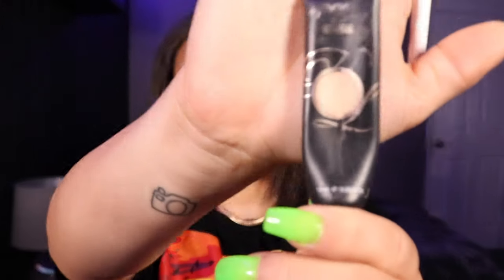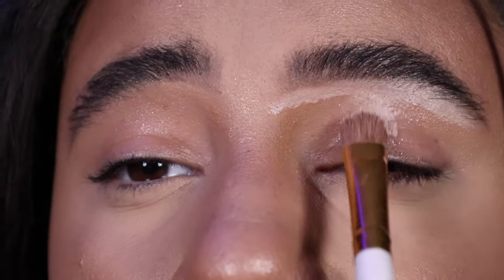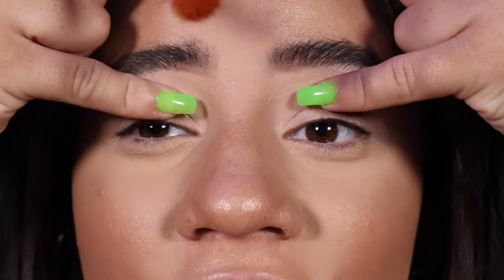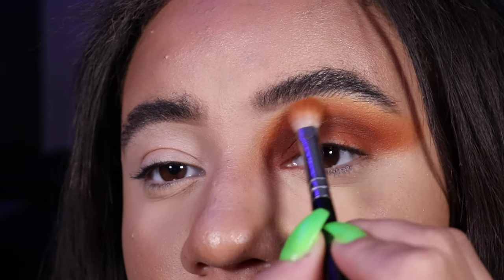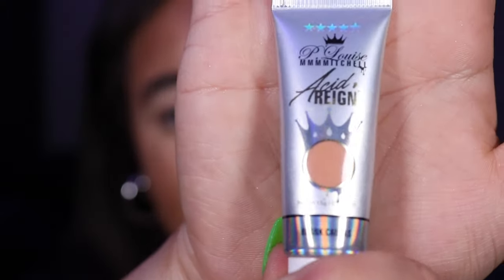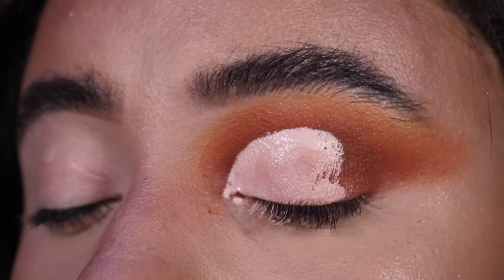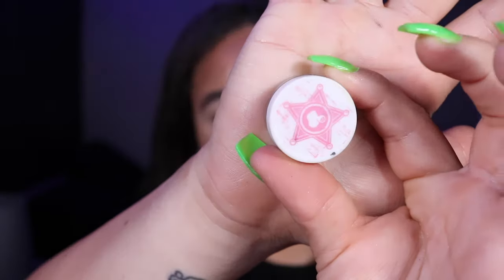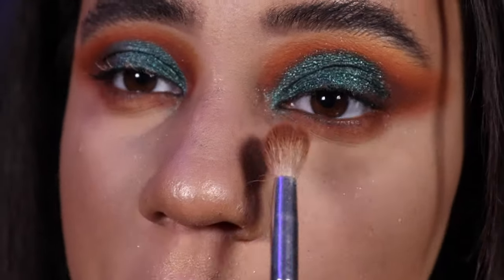Glitter Cut Crease Tutorial | Dominique Fenton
Today's video will be talking you through the cut creasing technique I use. All products and methods have been spoken about and will update with a full list of links for the items used.

D